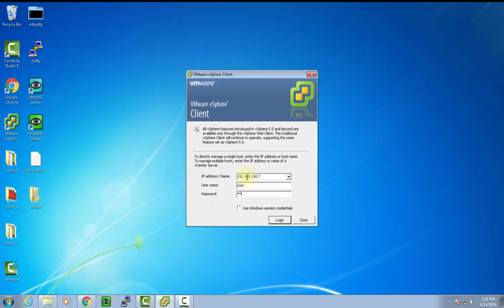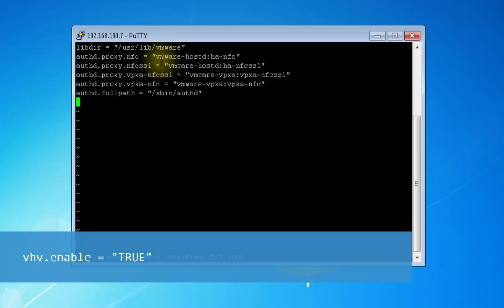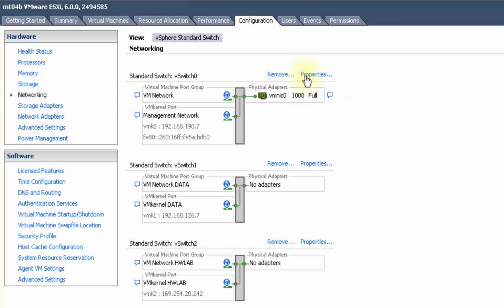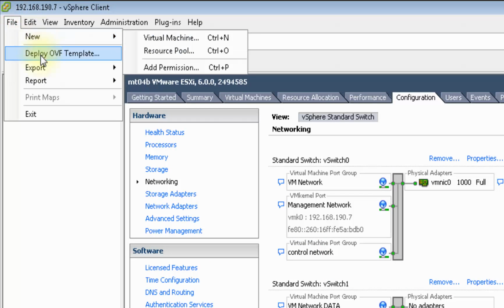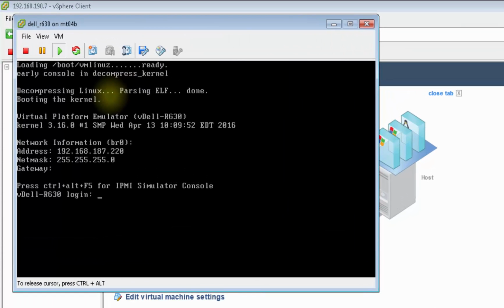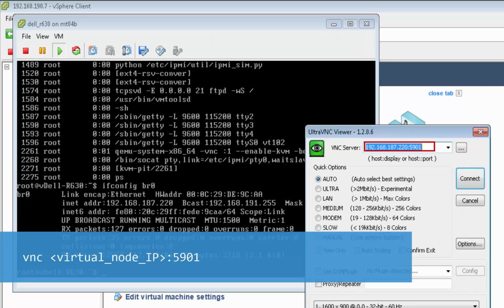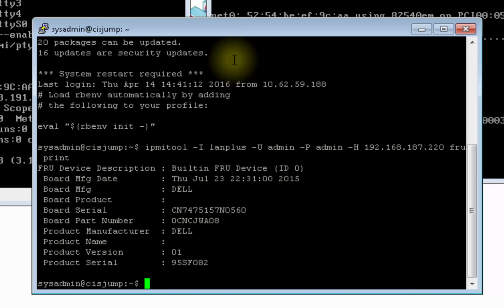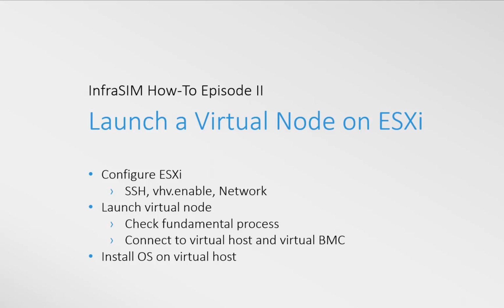InfraSim How To Part2 - Launch a Virtual Node on ESXi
How to configure your hypervisor, launch virtual node, get access then install OS in virtual node.